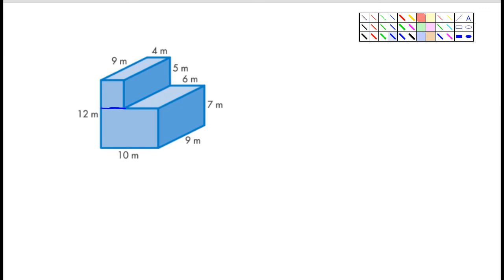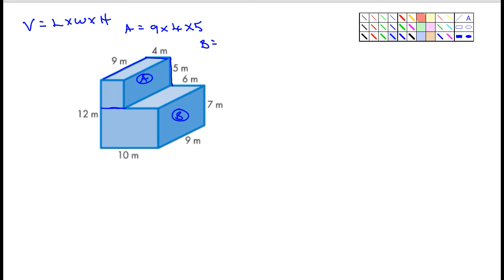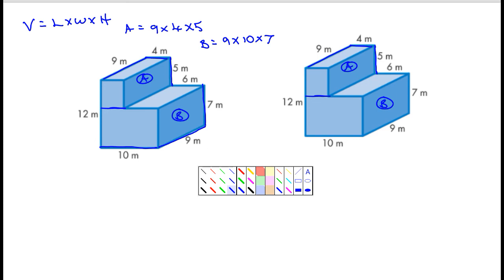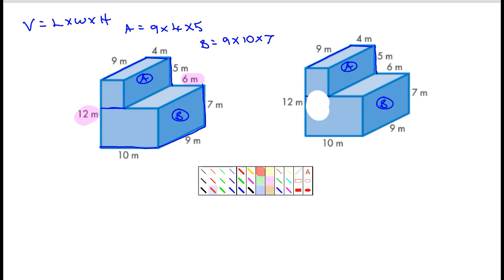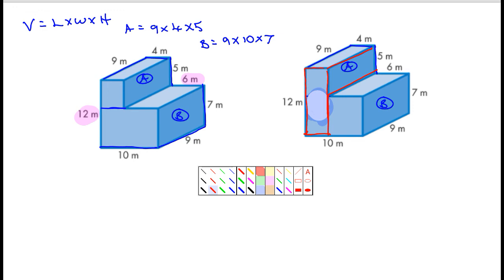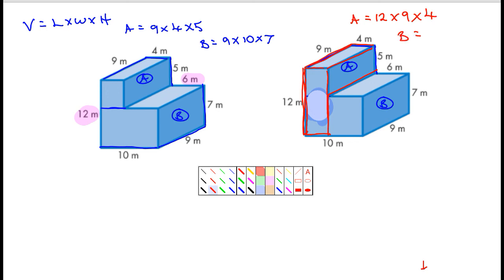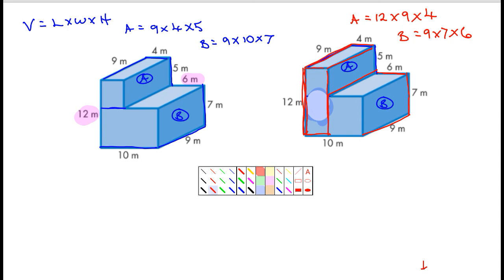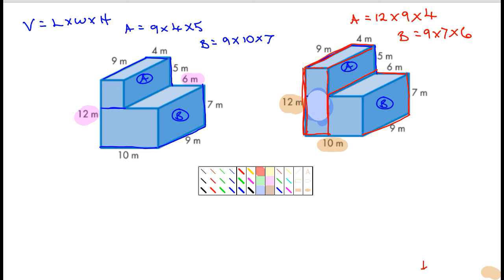5th Math Quick lesson on volume of two prisms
A short lesson on how to look at two prisms you need to combine.